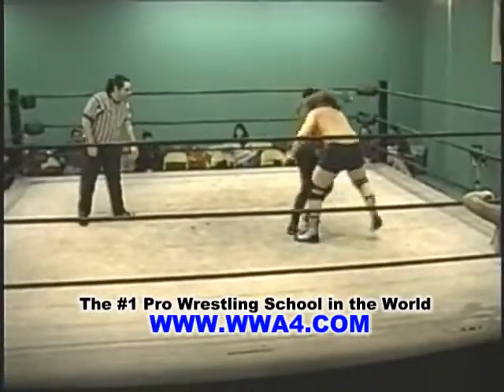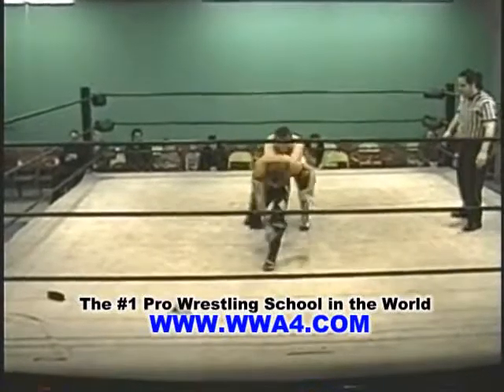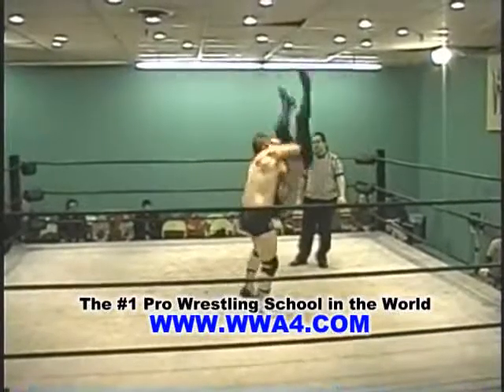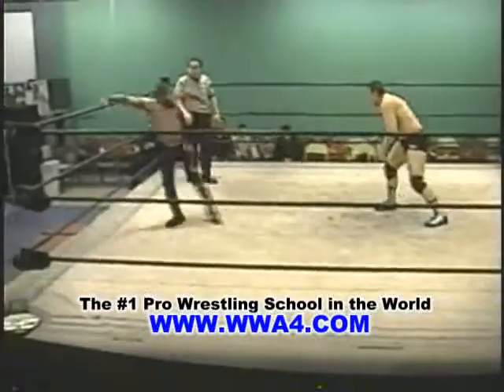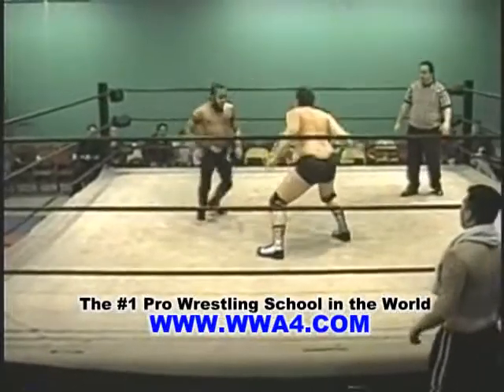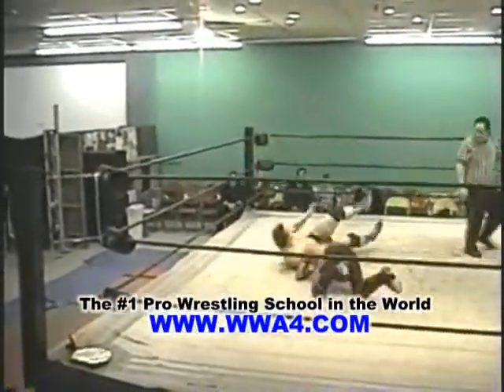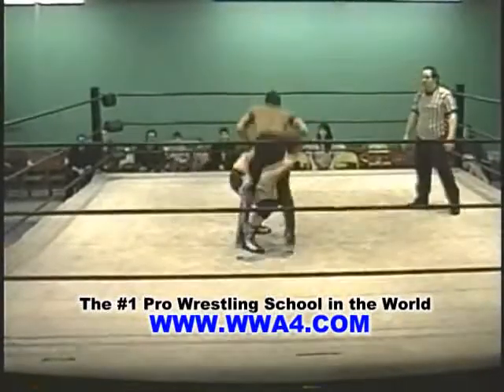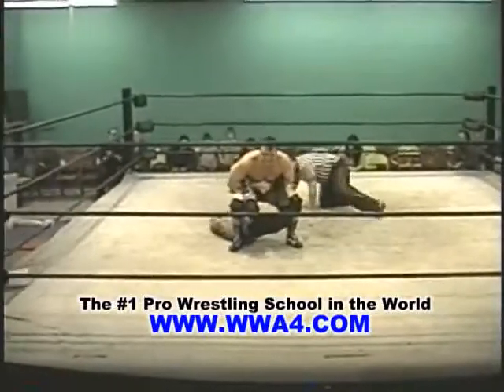WWA4 Reese Royale vs Jonathan Davis